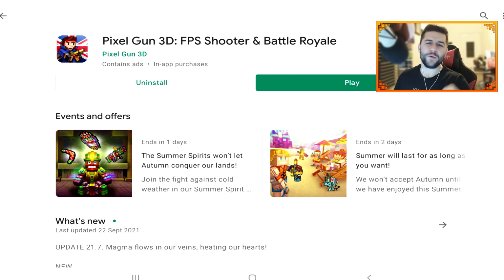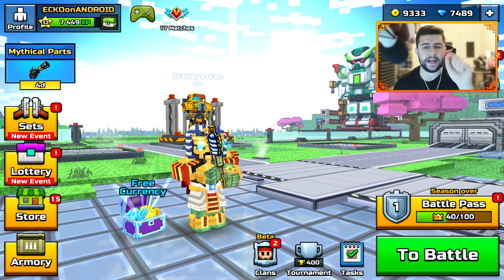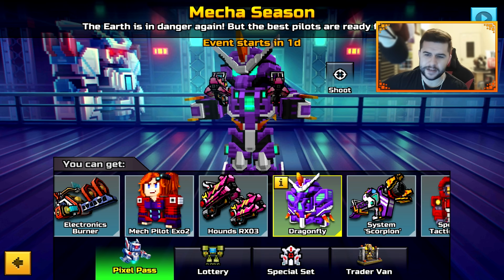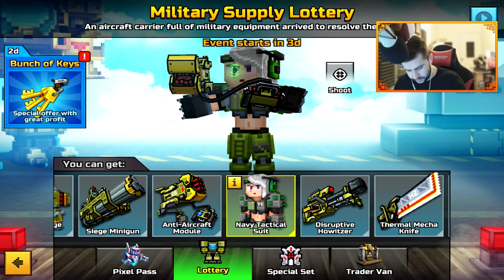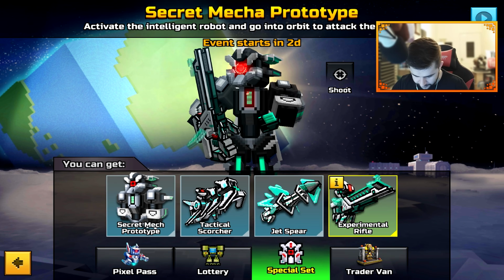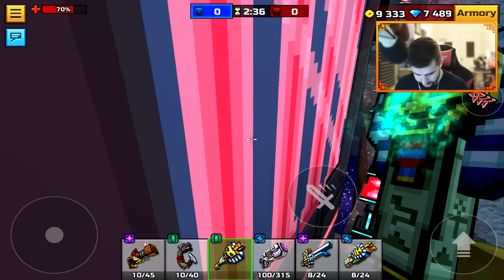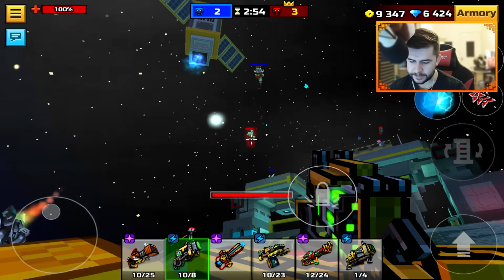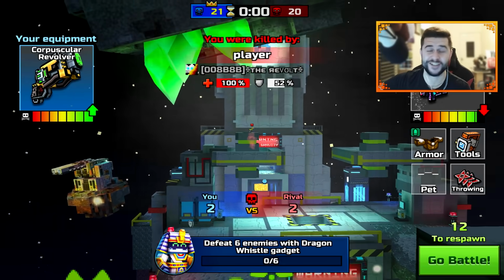Pixel Gun 3D 21.7 UPDATE They Added Helicopters! Mecha Season (Update Review)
✅LIKE IF YOU ARE READY FOR A NEW UPDATE!

Today we check out the NEW Pixel Gun 3D 21.7 Update, this update brings 15 new weapons to the game, new map (space station re-worked) we also have Helicopters in Free play mode! I hope you'll enjoy my review of all the new changes.

00:00 intro
00:38 2.17 Update details
2:25 Check it out!
2:49 NEW Traders van
3:56 Mech Season Weapons
7:18 Military Supply Lottery
9:20 Secret Mech Prototype
11:15 NEW Map
13:42 Helicopter in PG3D
15:34 NEW Map gameplay
18:30 Outro :)

- ECKOSOLDIER
- LIVERPOOL
- L23 0XQ